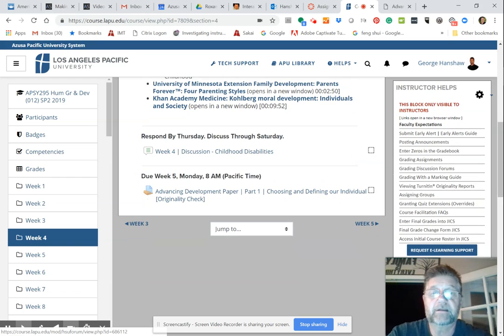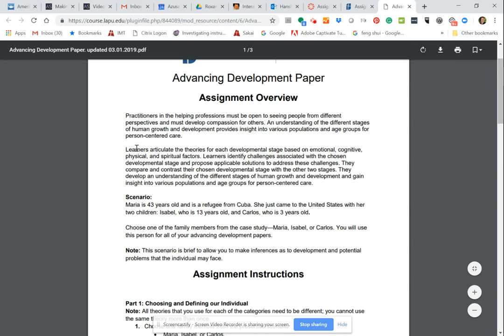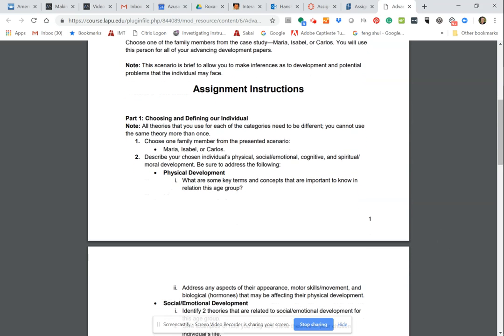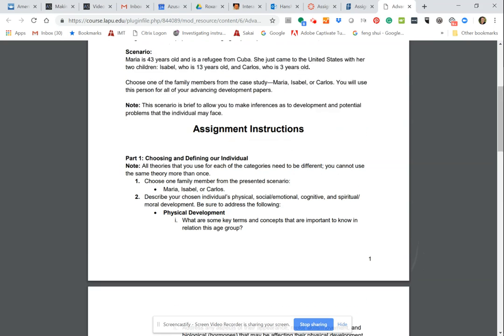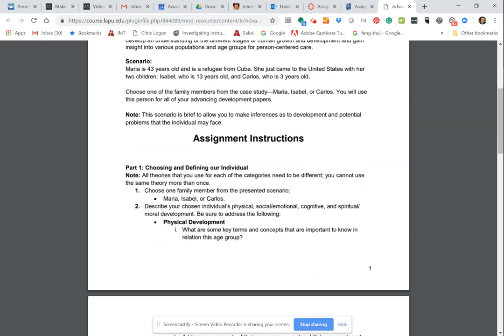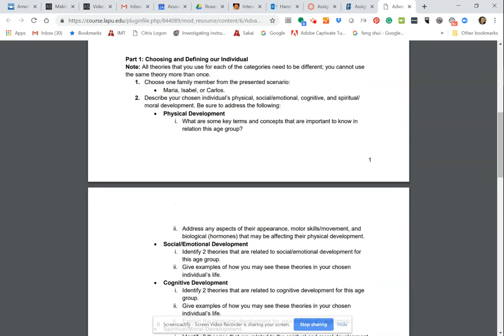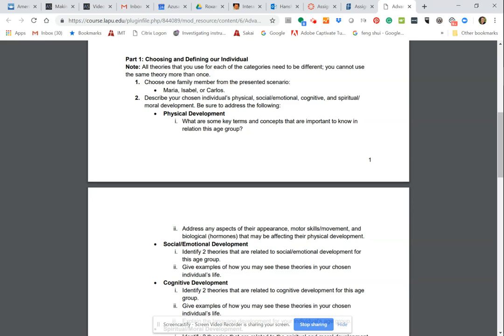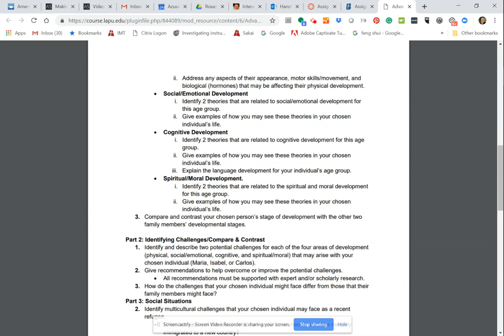APSY295 Week 4 Introduction